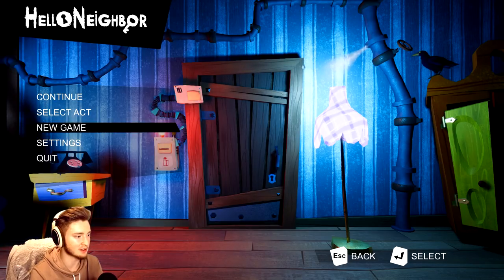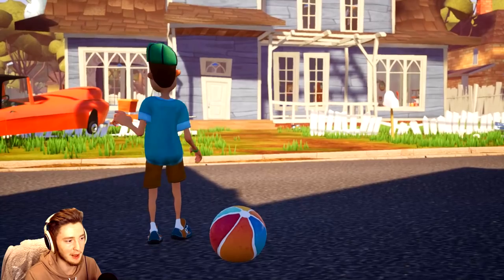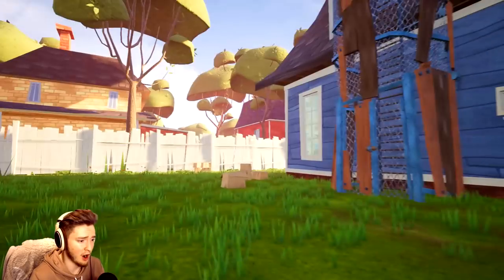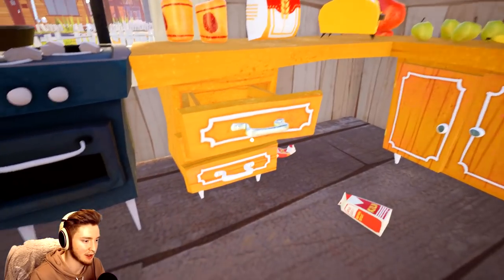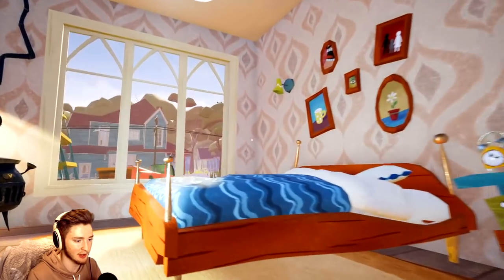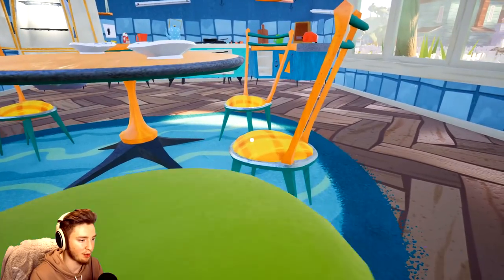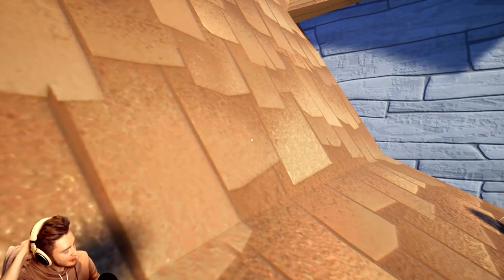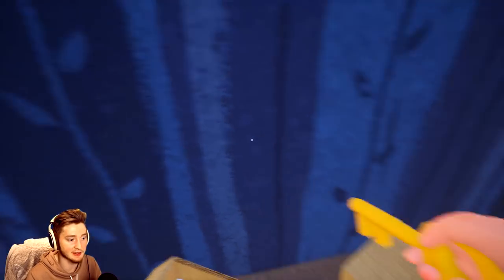THE STORY BEGINS • Hello Neighbor Full Game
So he's got something locked up again but is everything as it seems?

𝓘𝓽'𝓼 𝒇𝓻𝒆𝒆!

It's a free world comment whatever you like
𝓡𝓸𝓪𝓼𝓽 𝓶𝒆 𝓲𝒇 𝔂𝓸𝓾 𝓭𝓪𝓻𝒆!

𝓢𝓽𝓪𝓵𝓴 𝓶𝒆...

𝓜𝓾𝓼𝓲𝓬
Defqwop - Heart Afire (feat. Strix)

𝓘𝓷𝓯𝓸
Hello Neighbor is a Stealth Horror Game about sneaking into your neighbor's house. You play against an advanced AI that learns from your every move. The Neighbor gathers all the information about the player's actions, decisions, movements etc. Having analysed it, he comes up with counter-actions, traps and unique tactics against the player. The more one plays, the more experienced the Neighbor becomes. Outsmart the Neighbor, solve puzzles and unravel mysteries throughout an epic four-part story.